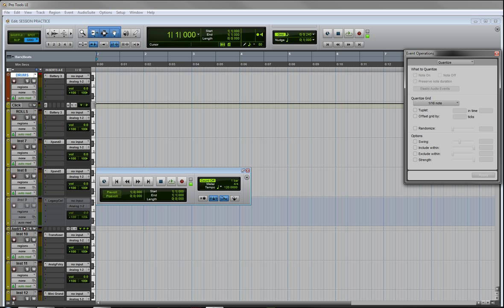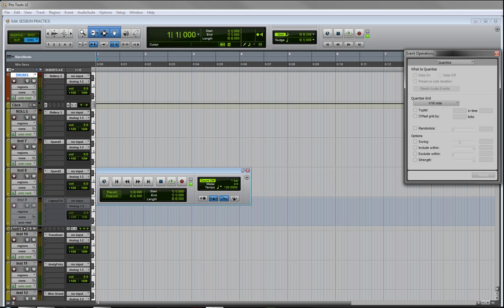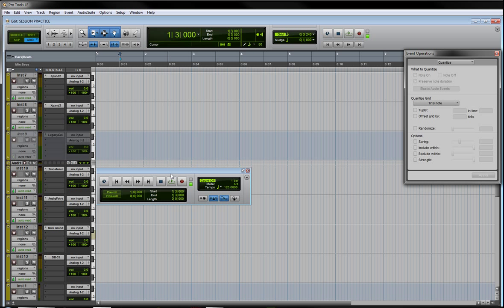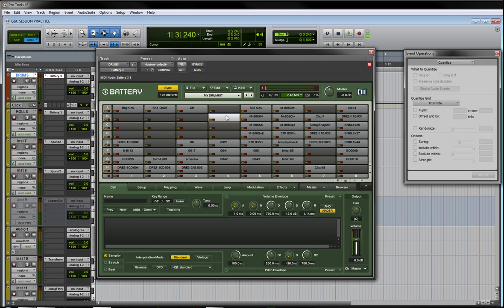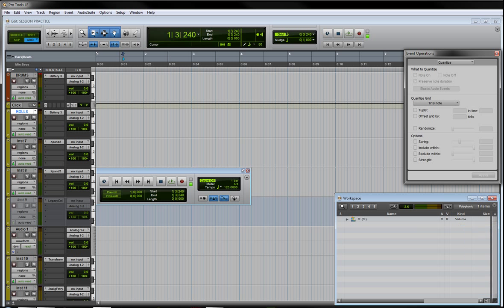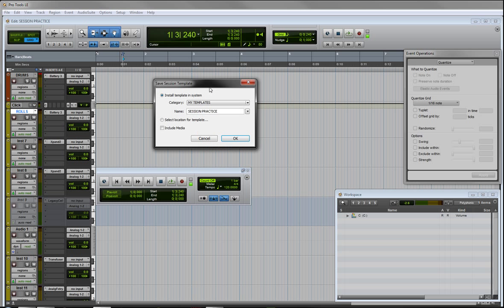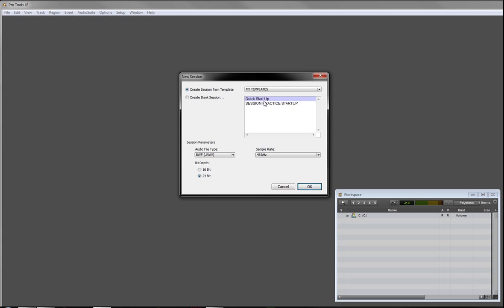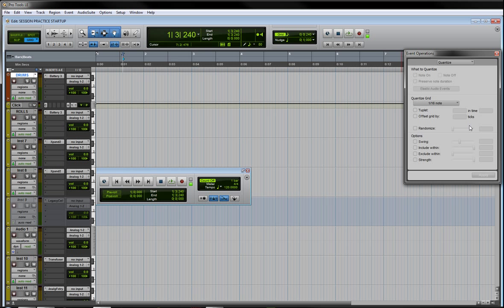Pro Tools Quick Start Up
Pro Tools Quick Start Up, You will learn to create a Session Template in Pro Tools.  This will greatly reduce the time you spend looking for sounds and plug-ins.